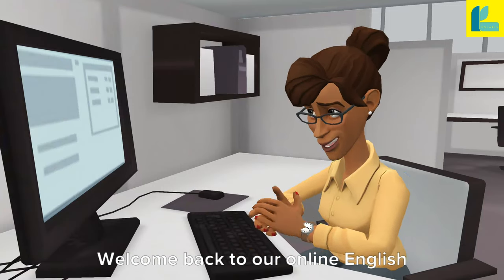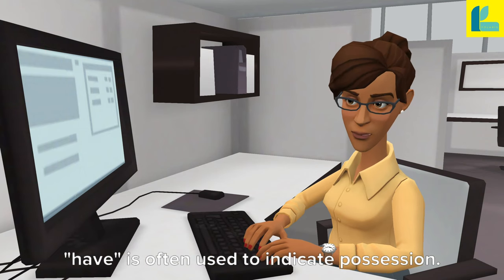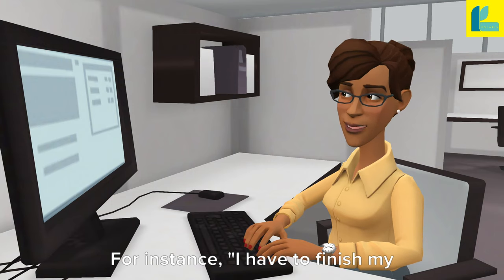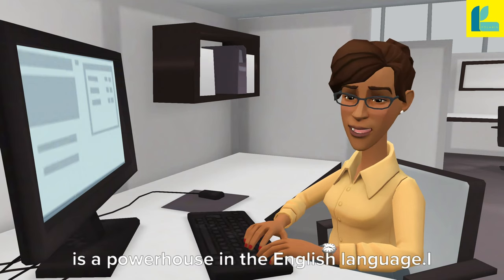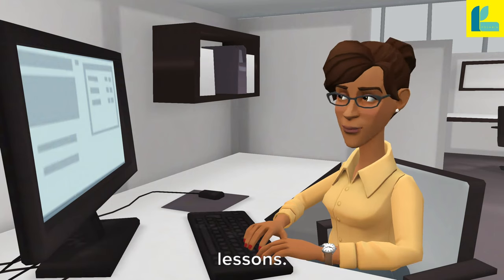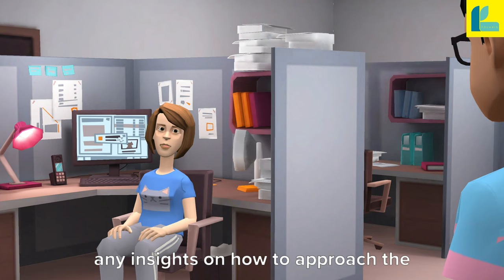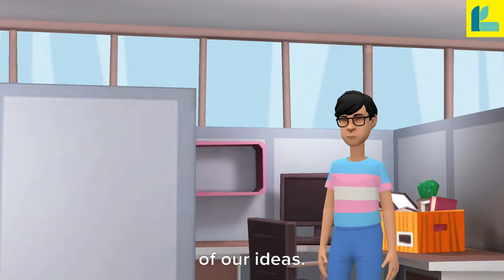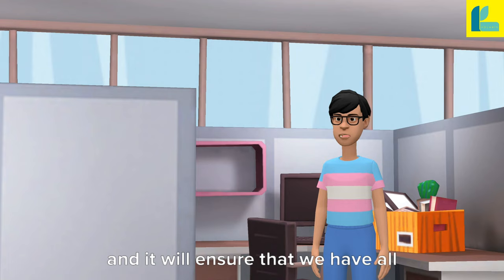Khám Phá Động Từ 'Have' - Bí Quyết Sử Dụng Linh Hoạt!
Unlocking 'Have' - Mastering Versatility in English Verbs!
Chào mừng các bạn đến với bài học mới trên kênh của Pola TV! Trong video này, chúng ta sẽ cùng nhau khám phá sức mạnh của động từ "have" trong tiếng Anh. Từ việc chỉ sự sở hữu, trải nghiệm cuộc sống đến việc tạo ra các thì hoàn thành, "have" chính là chìa khóa mở ra một thế giới ngôn ngữ đa dạng.

Hãy cùng nhau tìm hiểu cách sử dụng linh hoạt "have" thông qua các ví dụ thực tế và ứng dụng thực tế. Bạn sẽ không chỉ làm chủ từ vựng mà còn tự tin sử dụng động từ này trong giao tiếp hàng ngày.

Hãy cùng nhau khám phá và phát triển kỹ năng ngôn ngữ của mình. Chúng ta sẽ gặp lại trong video tiếp theo!